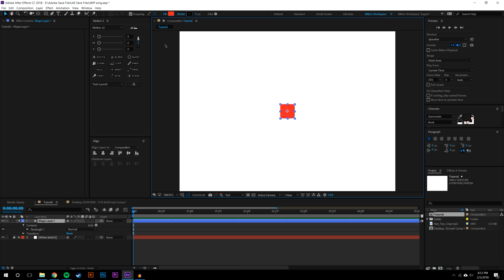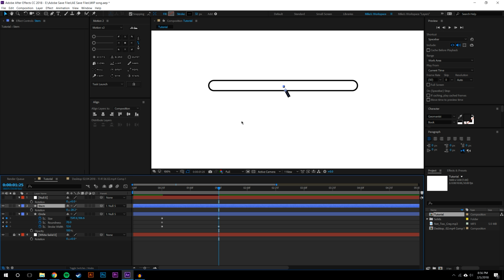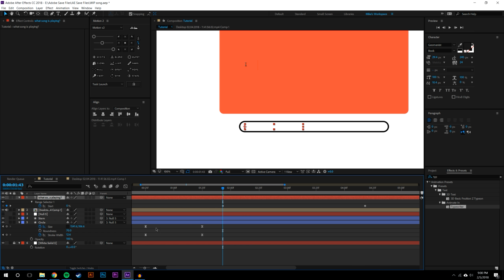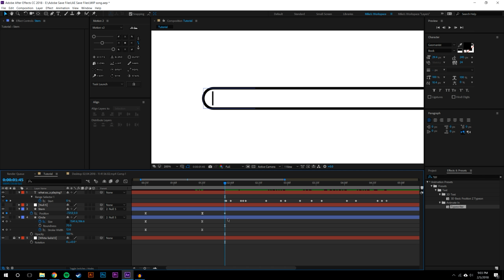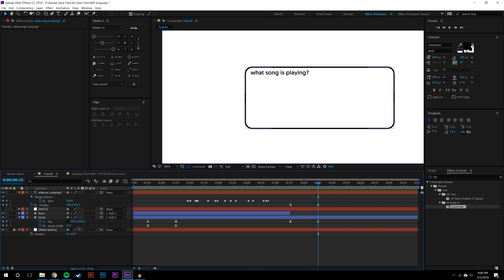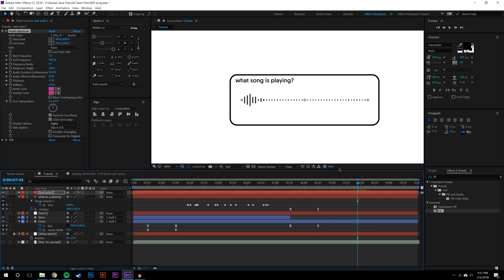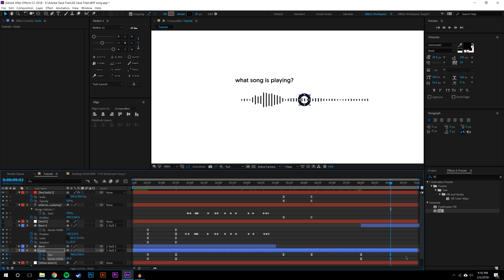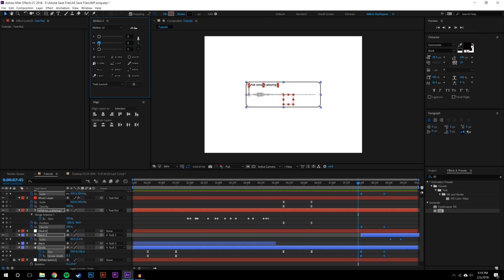Music Search Icon Animation - After Effects Microinteraction 07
In this After Effects motion graphic tutorial we are going to be taking a look at how to make an icon transform into a music listening application. This microinteraction shows you how to morph shapes, make an audio visualizer, turn music into a waveform, and many other great lessons.